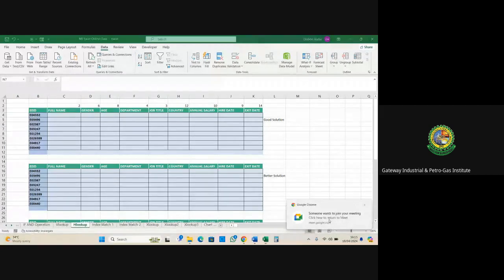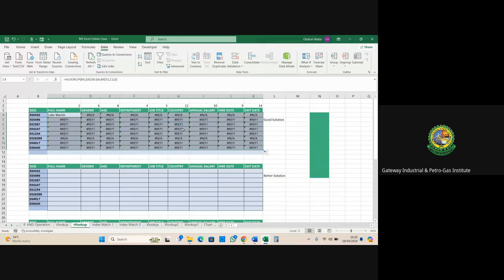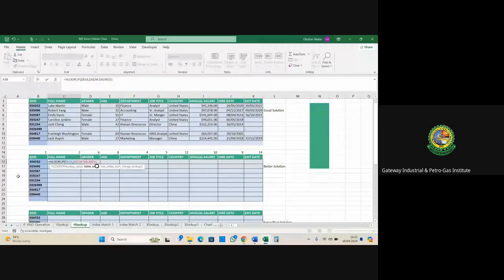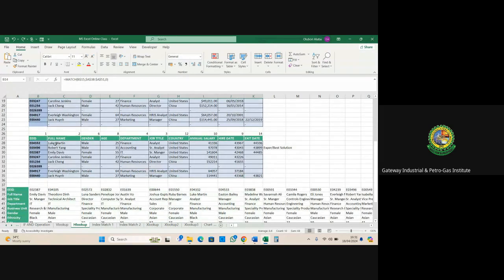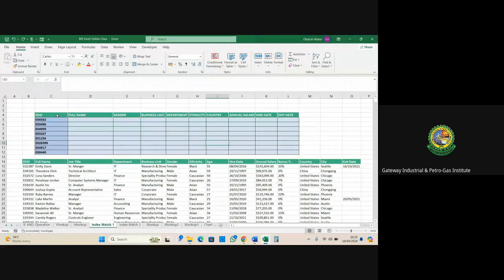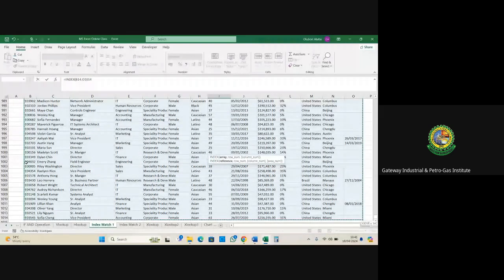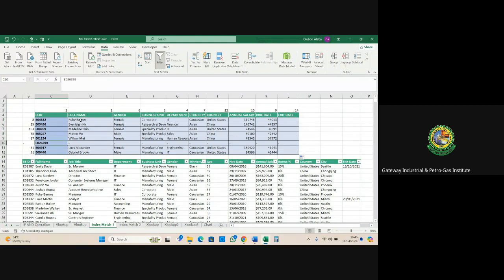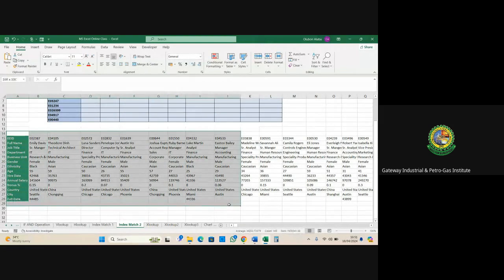Hlookup & Match Function, Index-Match Function in Excel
This lesson covers Hlookup/Match and Index/Match Functions in Excel